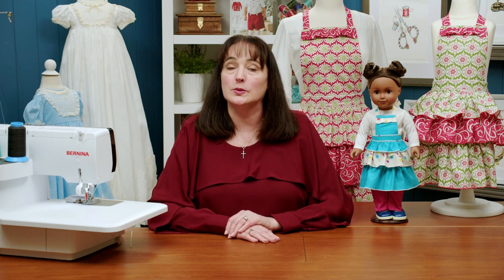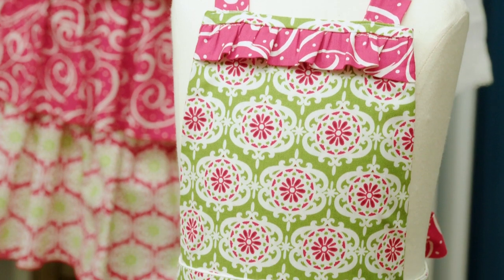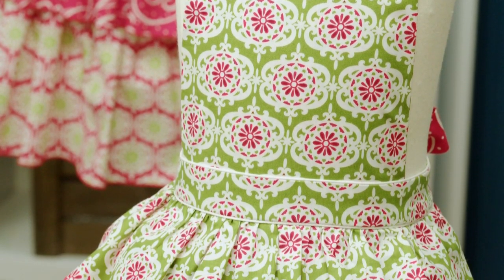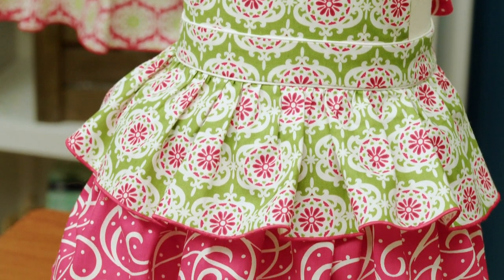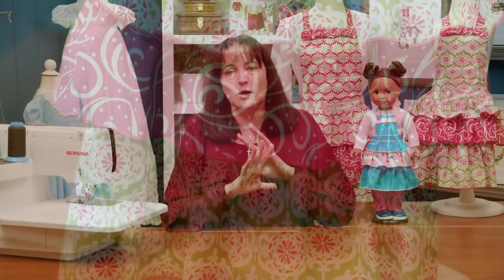Preview: Mommy & Me Aprons Online Class with Alicia Welcher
Make a pair of adorable aprons for you and your little one using your serger! In this online class with Alicia Welcher, you will learn how to make matching aprons for an adult and child, plus a bonus 18” doll size. These aprons were featured in the Holiday 2017 issue of Classic Sewing magazine and are a great study in gathering by serger. By the time you finish, you will have an incredible understanding of differential feed on a serger and why it is so unbelievably helpful. You will also learn all about the various ways of creating ruffles, how to serge in mini piping, how to create delicate rolled hems with decorative threads, and more. In addition to the video tutorial (run time: one hour and 26 minutes), an instructional PDF is included.